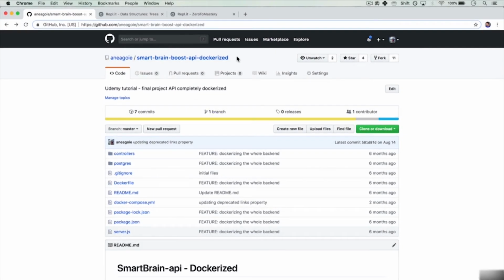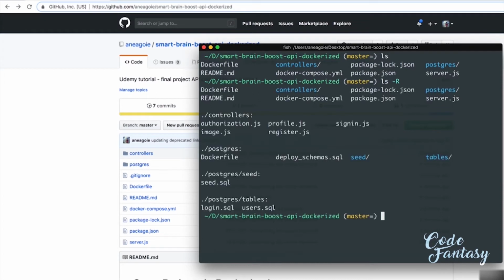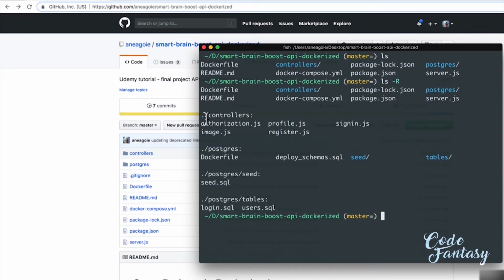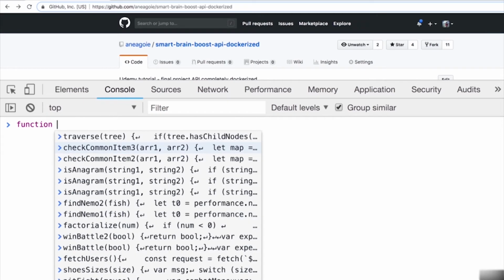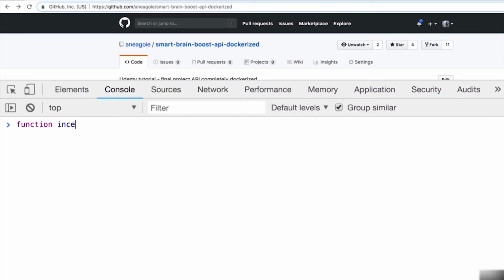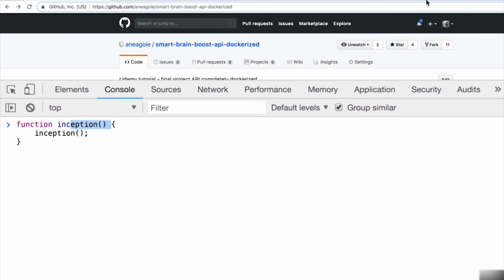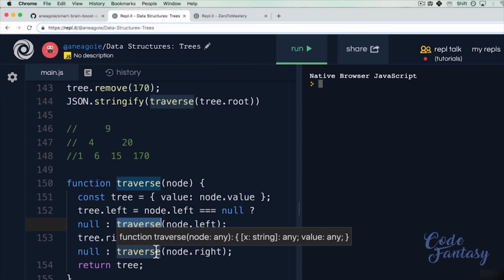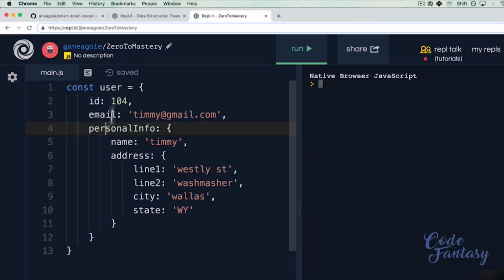Recursion Introduction | Recursion Algorithms series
Recursion Introduction | Recursion Algorithms series - Code Fantasy